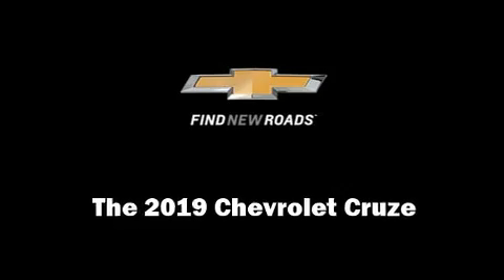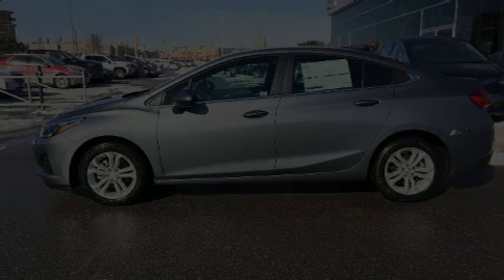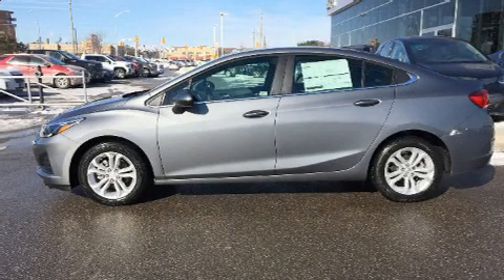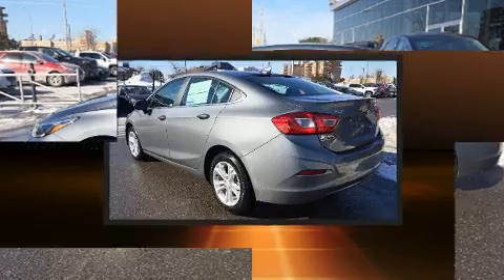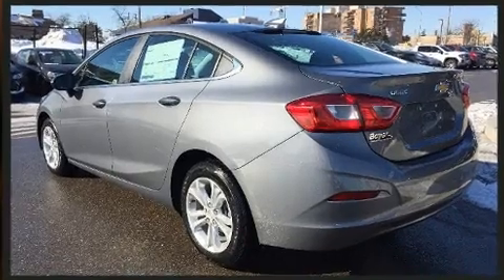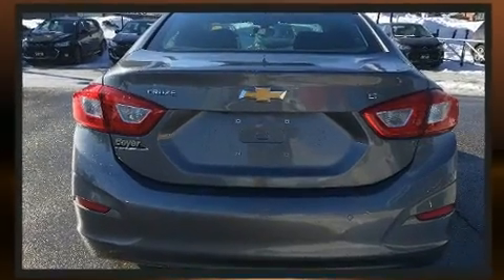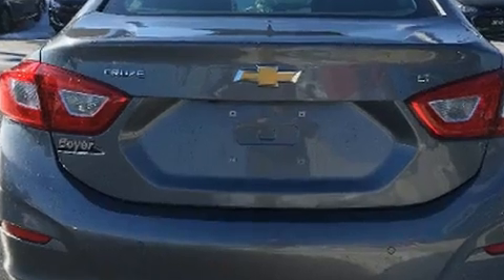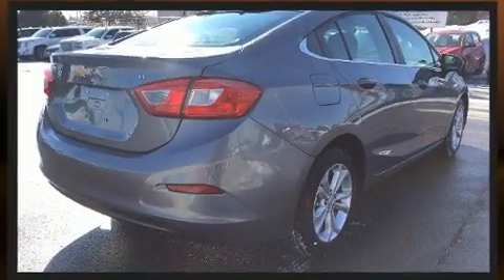2019 Chevrolet Cruze LT | Bluetooth | Rear Cam | USB Input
Discerning drivers will appreciate the 2019 Chevrolet Cruze. This 4 door, 5 passenger sedan is waiting for you to take home! Under the hood you'll find a 4 cylinder engine with more than 150 horsepower, providing a smooth and predictable driving experience. Chevrolet prioritized comfort and style by including: a tachometer, variably intermittent wipers, fully automatic headlights, tilt steering wheel, power door mirrors and heated door mirrors, cruise control, and a blind spot monitoring system. Chevrolet also prioritized safety and security with features such as: dual front impact airbags, front and rear side impact airbags, traction control, brake assist, a panic alarm, onStar, and 4 wheel disc brakes with ABS. Electronic stability control ensures solid grip atop the road surface, no matter how challenging the driving conditions. We know that you have high expectations, and we enjoy the challenge of meeting and exceeding them! Stop by our dealership or give us a call for more information.